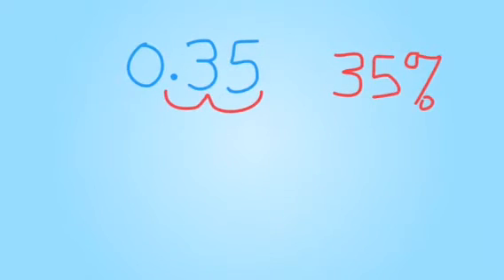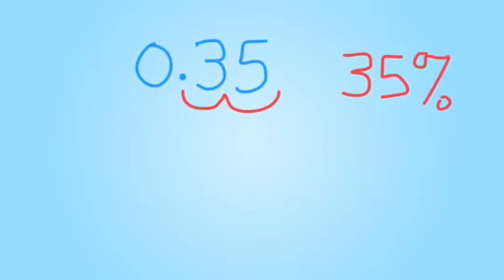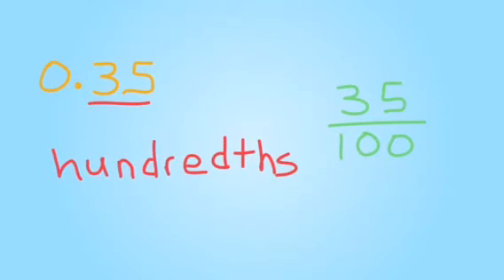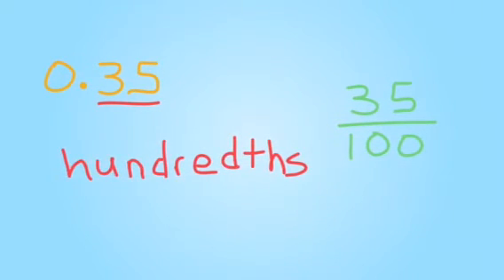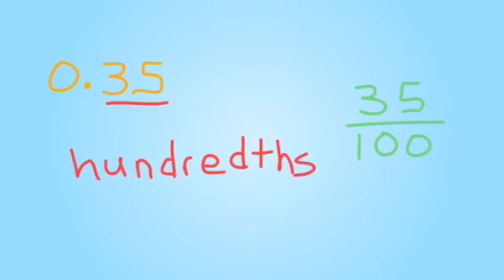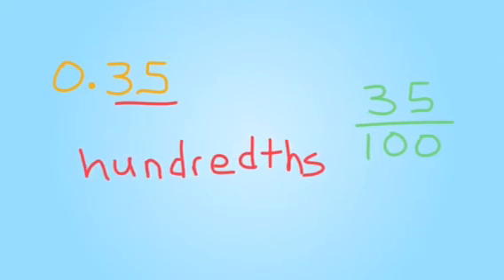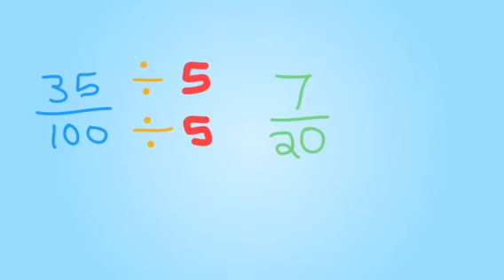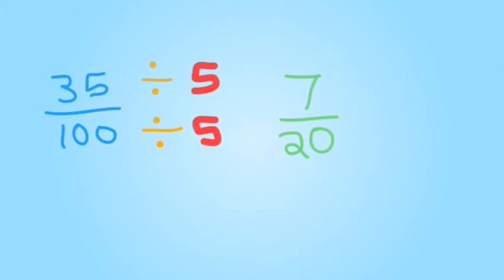Converting a decimal to a percent in a fraction for Mr. Burns